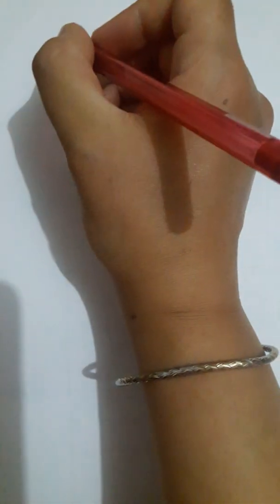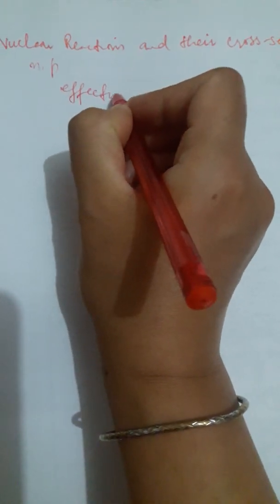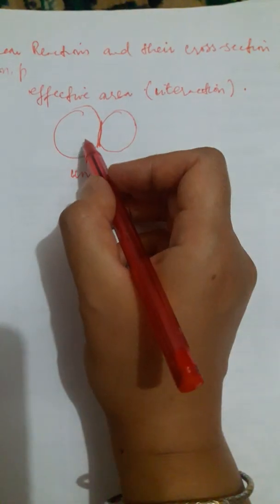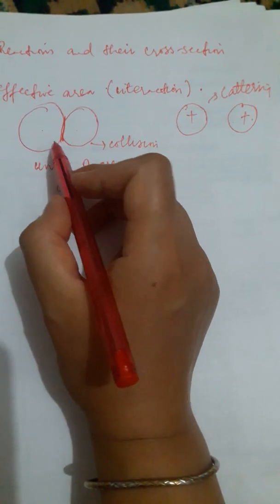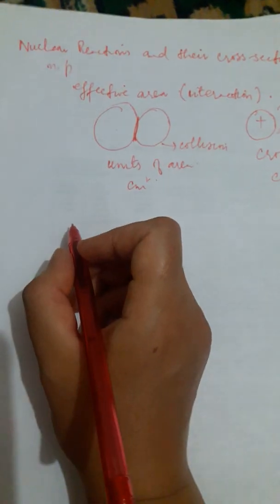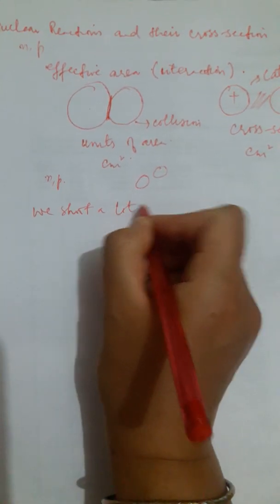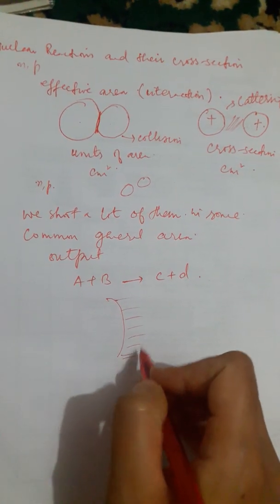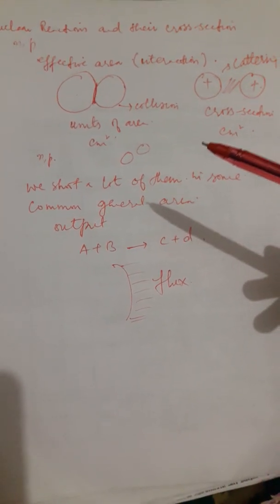Nuclear cross section